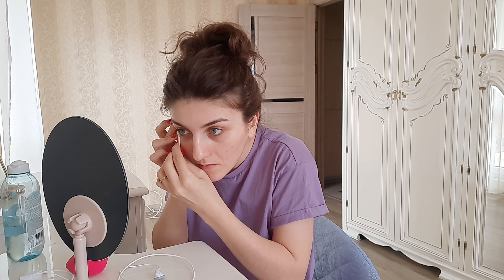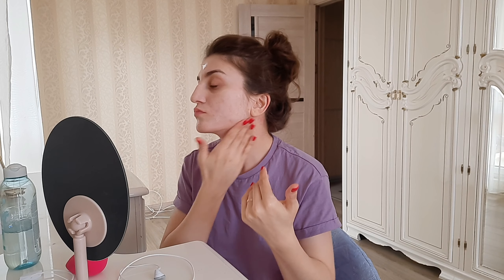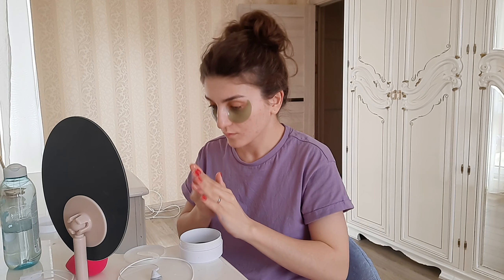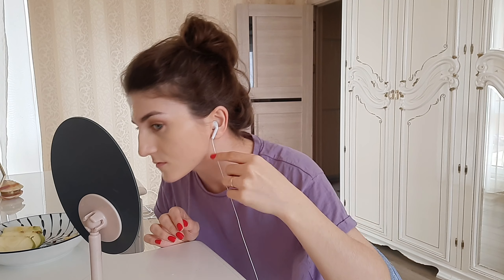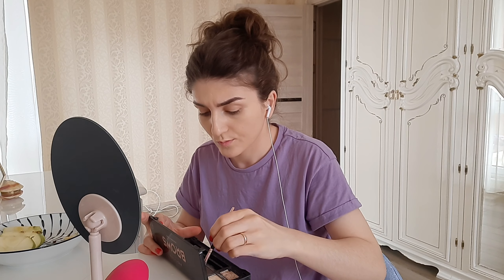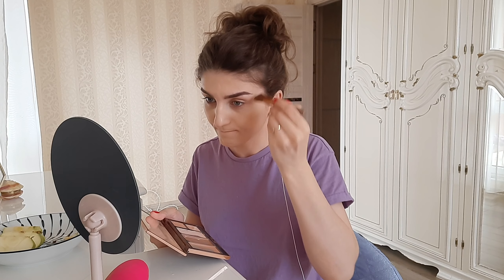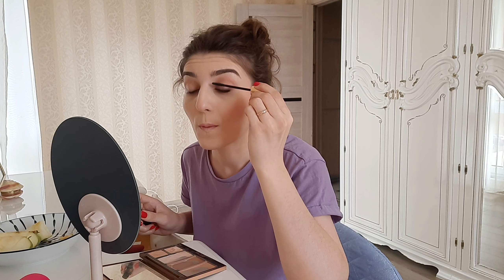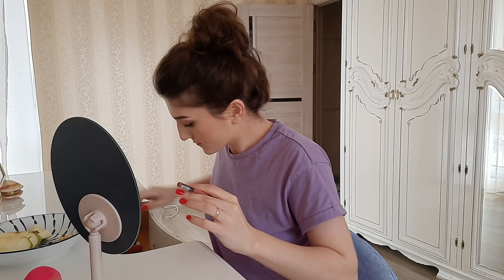Real life Make-up | GRWM for just a regular day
Hey friends! Welcome to The Mumbas♥ Today Al'bina is showing her day-to-day make-up routine and also gets ready with you! If you enjoy this type of content - you can follow our channel for more beauty and lifestyle videos!